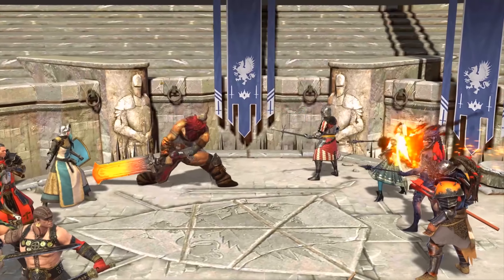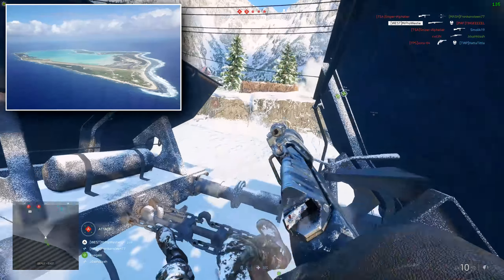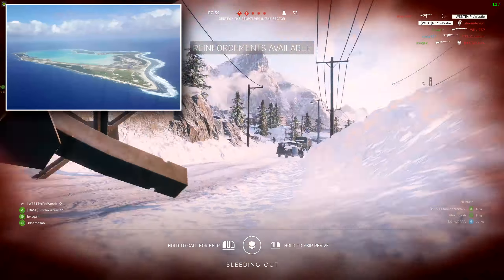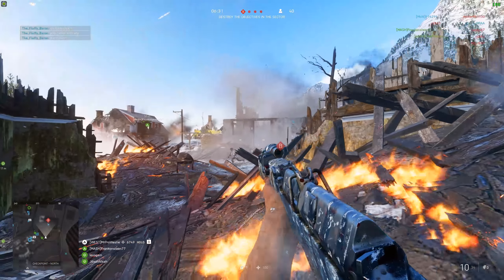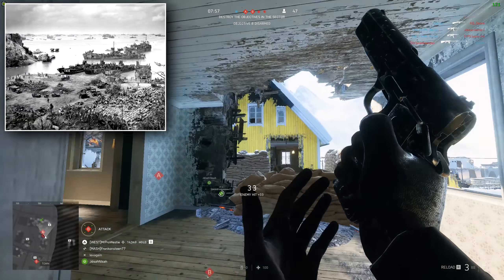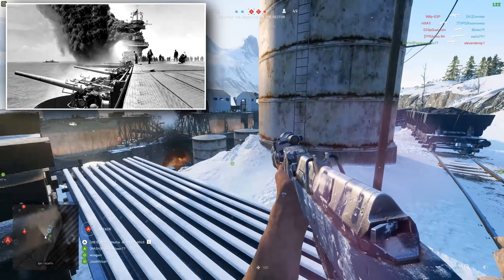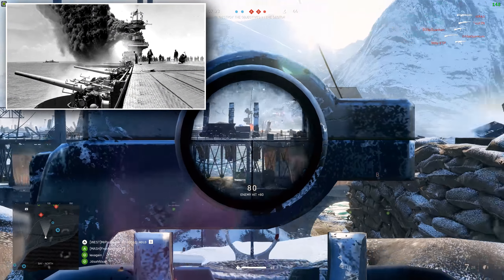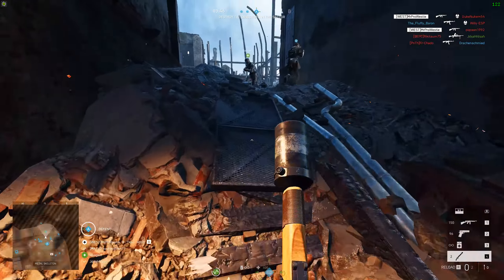PACIFIC THEATRE: What Maps Should Be Included? 🌊 Battlefield 5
What maps should be in for Battlefield 5 Pacific? Install Raid for Free ✅ IOS: ✅ ANDROID:
  Start with💰50K silver and get a Free Epic Champion 💥 on day 7 of “New Player Rewards” program